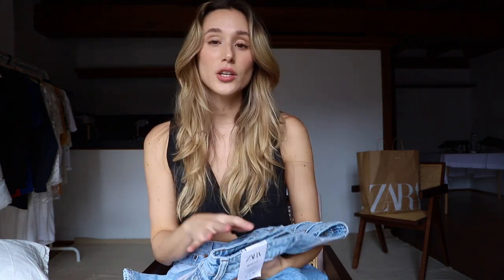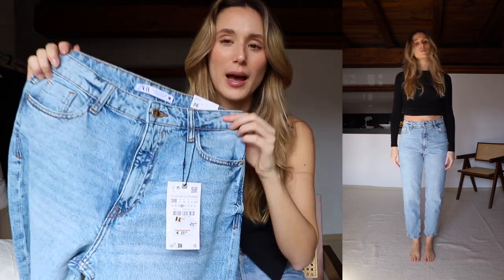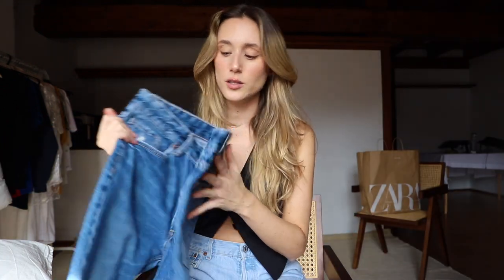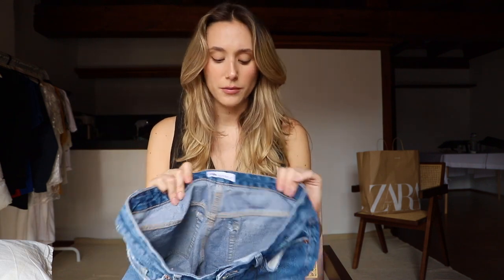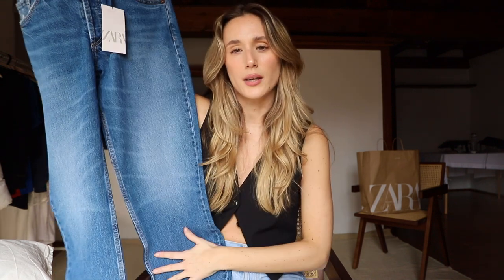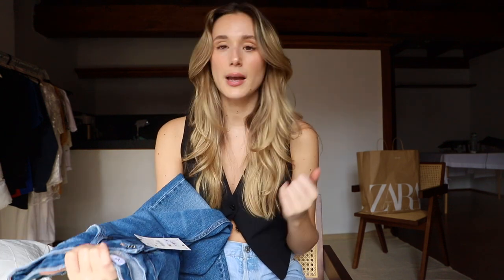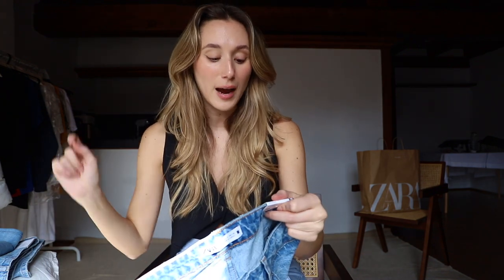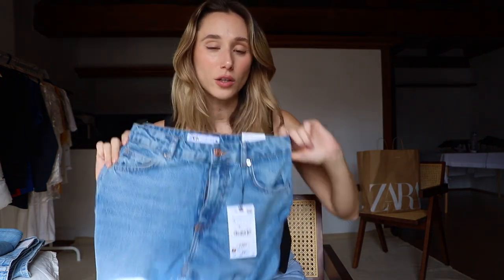ZARA JEANS TRY ON HAUL | I found the perfect pair of jeans!!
I can't believe I actually found the perfect pair of jeans this time! to be honest I didn't expect it, I've done more zara jeans try on hauls and this has to be the best one yet for sure! All the jeans I showed you today had the potential to be the perfect pair of jeans! My favorite jeans were the 3, 4 and 6 pair for sure tho.Hope you enjoy ♥️

Items Mentioned:
1. Mom jeans (color Mid-blue)
2. Baggy low rise (color Blue)
3. Mid rise (color Blue)
4. Mid rise (color Blue)
5. Mid rise (color Light Blue)
6. High rise (color Mid-blue)

Love,
Kita Liss